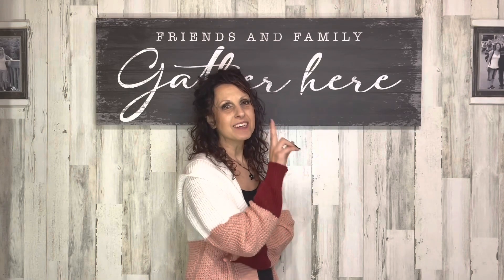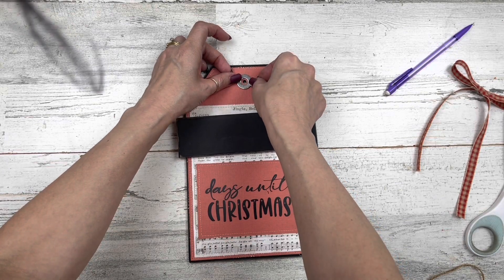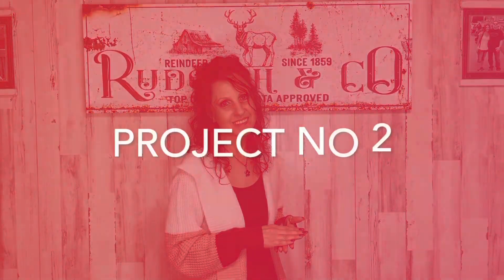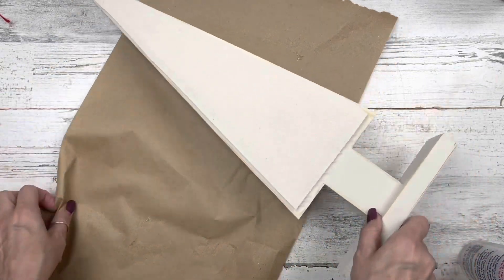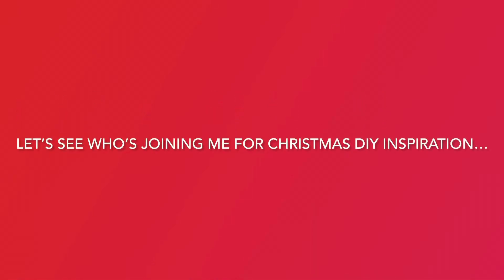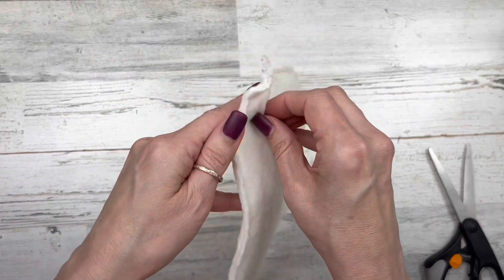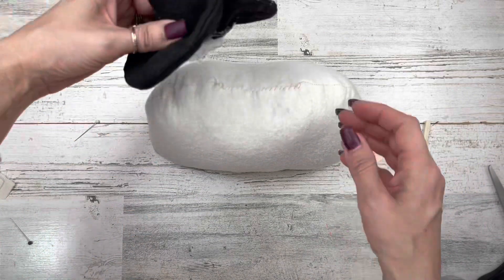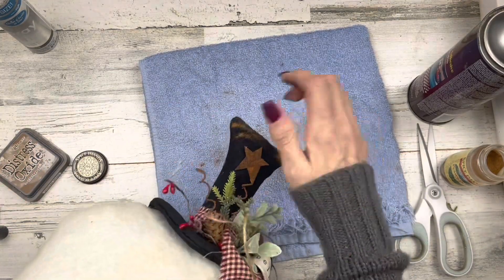DIY Rustic Farmhouse Christmas Crafts | DIY Christmas Home Decor Crafts 2022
In this video, I share a start to finish process, how to, DIY craft tutorial featuring three high-end, budget friendly, decorative Rustic Farmhouse Christmas Home Décor DIY Crafts! With this video I am also joining in with a few sweet friends to bring you lots of DIY Christmas crafting inspiration... (YT Channels: Crafting My Best Life With Lisa Marie, DIY's at the Schwowin's Nest, Farm Charm Chic).

🧡OR...you can just go to this playlist to find all our videos in one convenient location:

BFC Santa's Helper: Cricut Design Space Font
BFC Winter Wishes: Cricut Design Space Font